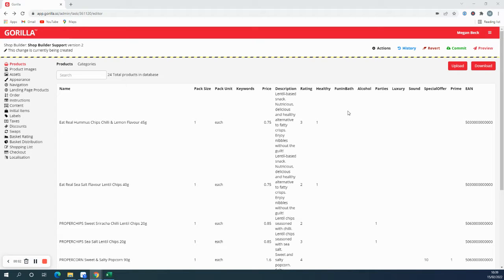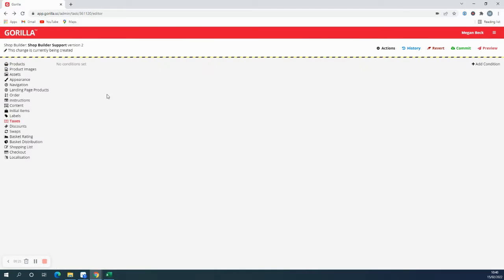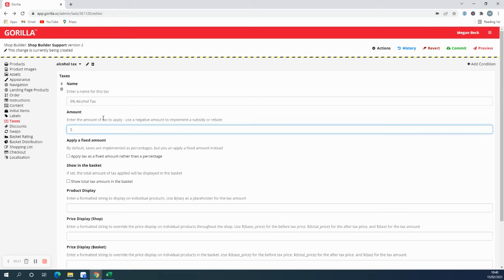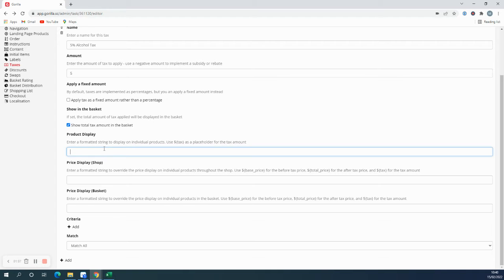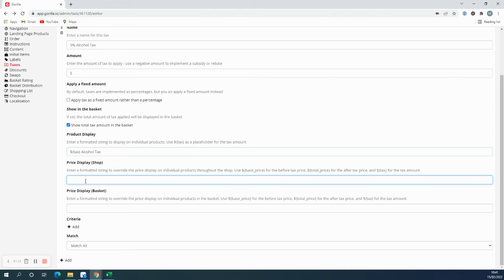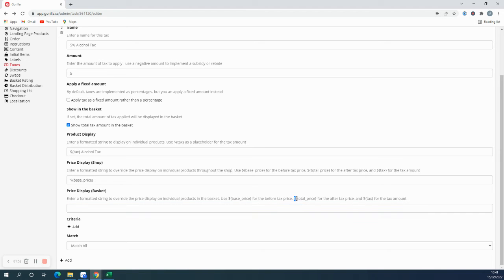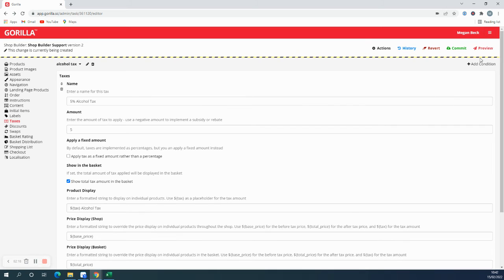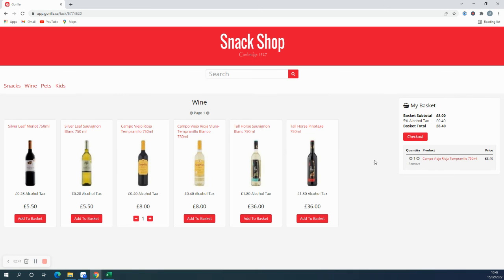Gorilla.sc Shop Builder - Setting up Taxes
Learn how to set up Taxes within the Gorilla Shop Builder.

00:07 - The Products Tab
00:25 - The Tax Tab
00:37 - Setting up the Tax Condition
02:18 - Preview the Shop (with Condition)
02:39 - Adding Products to your Basket